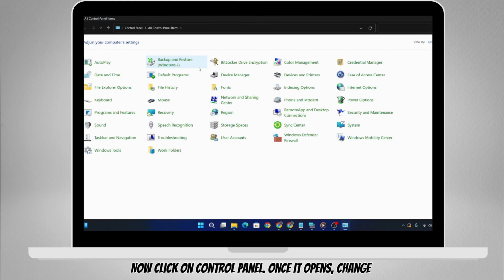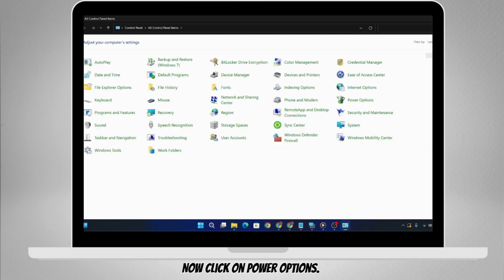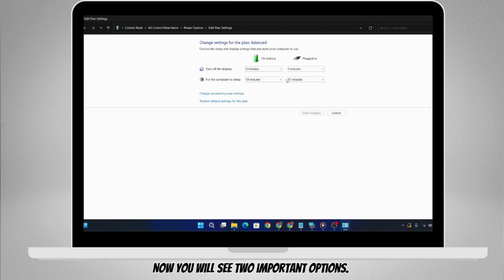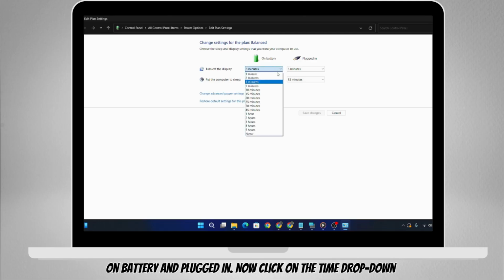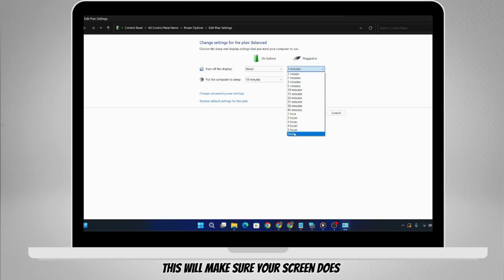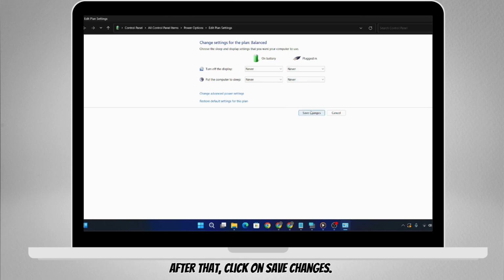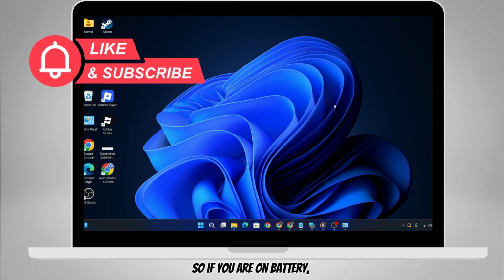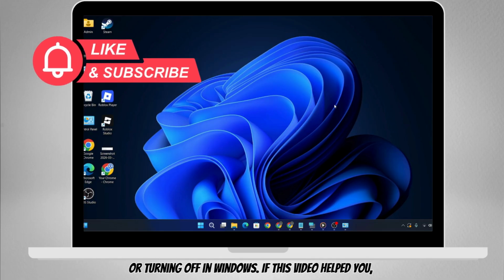How To Disable Sleep Mode in Windows Laptop or PC | Stop Laptop from Sleeping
🖥️🚫 In this guide, I’ll show you how to disable sleep mode on your Windows laptop or PC and stop your computer from sleeping. If your device keeps going to sleep automatically, this step by step tutorial will help you fix it easily.

🎯 What You’ll Learn:
✅ How to disable sleep mode on Windows PC or laptop.
✅ How to stop your laptop from sleeping automatically.
✅ How to adjust power and sleep settings properly.
✅ Easy steps to keep your PC always active when needed.

Watch till the end to prevent your computer from sleeping and improve your productivity.